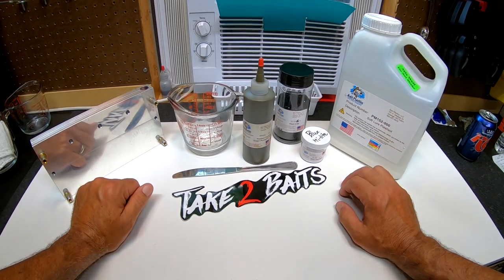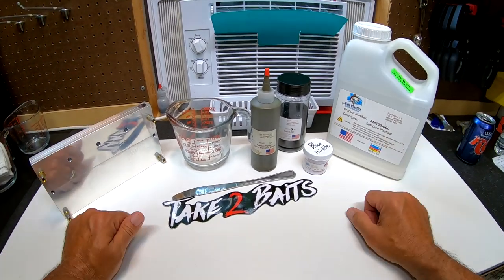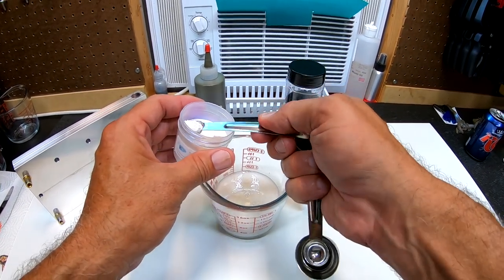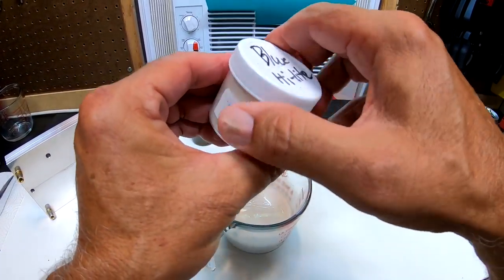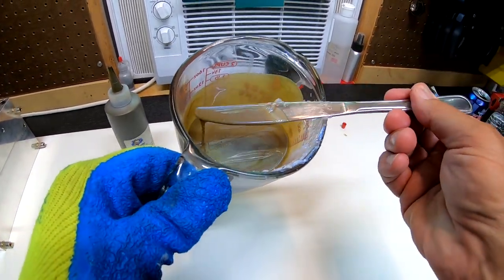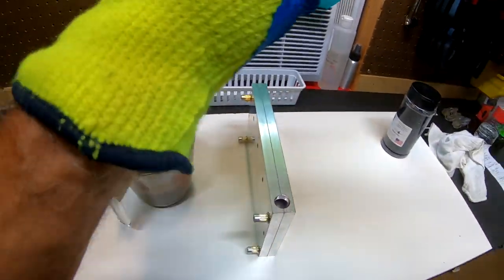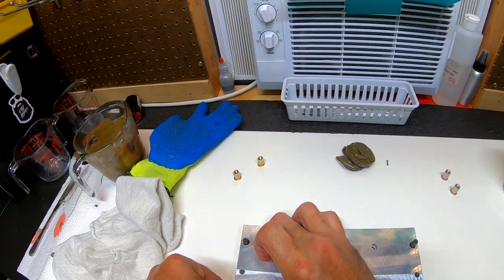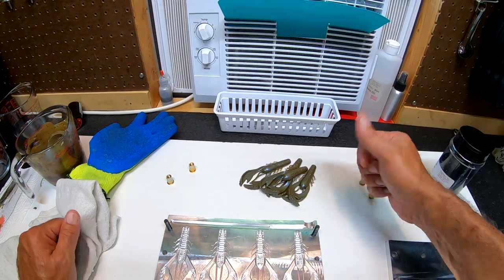How To Make Soft Plastic Baits | Making Soft Plastic Lures | Bass Fishing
Hey Guys and Gals and Welcome back to another Take2Fishing Video. As always I am bringing you another How To Make Soft Plastic Baits Video and in this Soft Plastics video we cover adding High Lights to the 4" Craw.
If you you enjoy Craws for Bass Fishing then you have to try this Brown Green Pumpkin of mine. Making Soft Plastic Lures is one of my passions and bringing you great videos is another. I would love to hear from you and I would love to shoot your idea.
Be sure to check out Bait Plastics LLC for all of your Soft Plastic needs and tell Butch we said Hello.